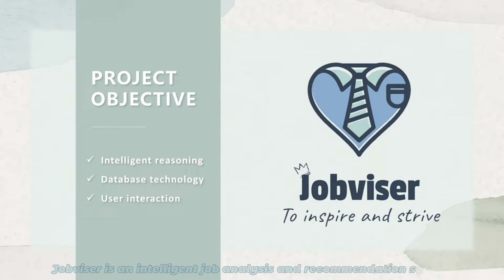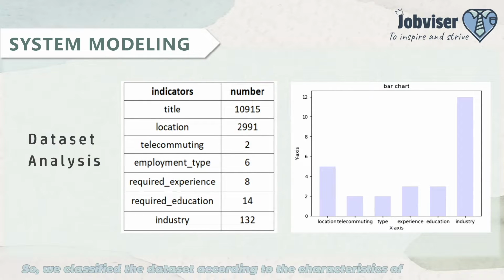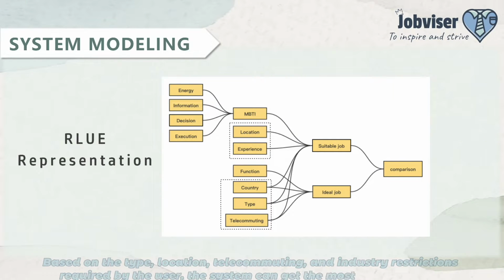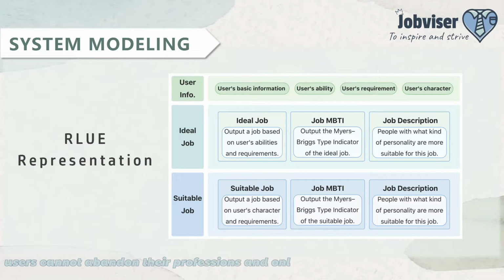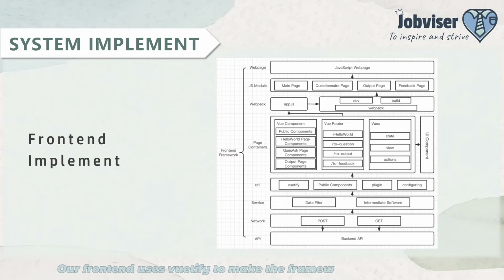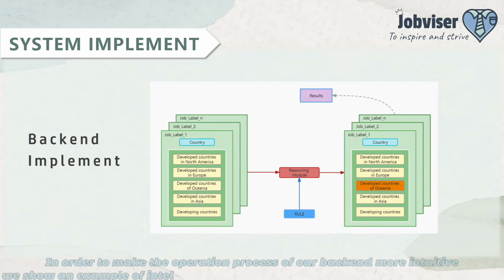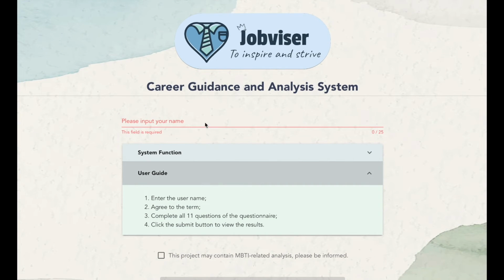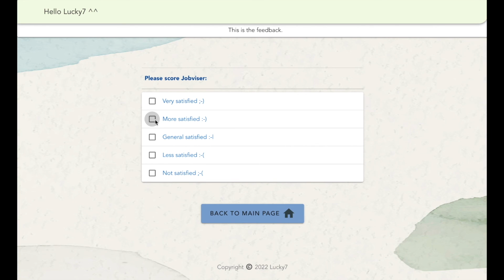IRS-PM-2022-Lucky7-Jobviser-Video2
A 5-minute video clip to describe high level system design your system/solution, covering:
System Design; Technical explanation of use cases;